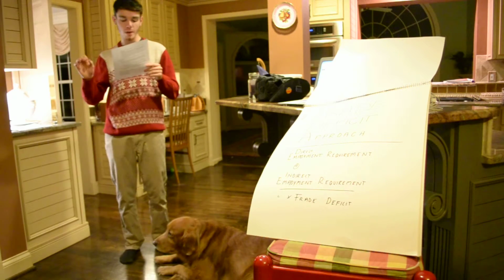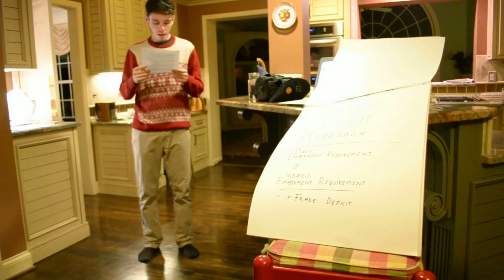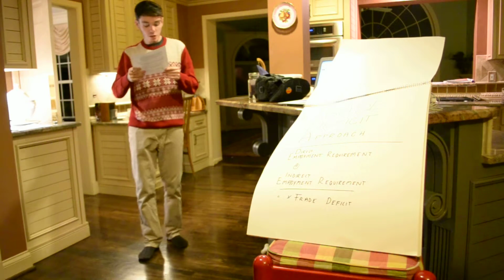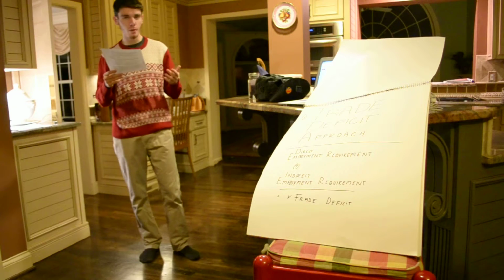How to measure job loss from trade, explained to a dog